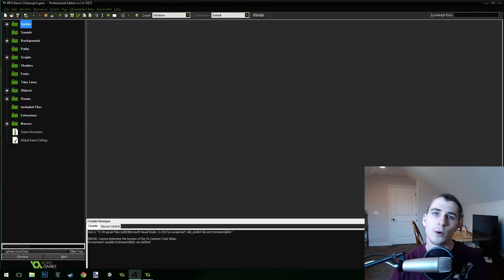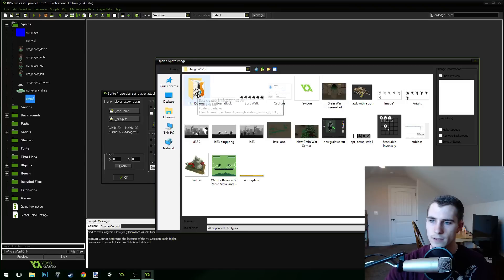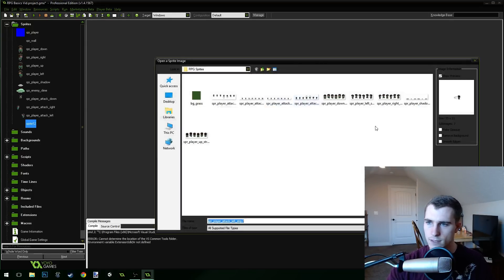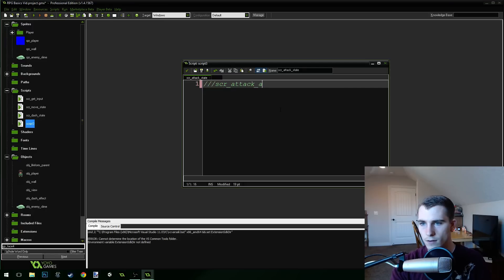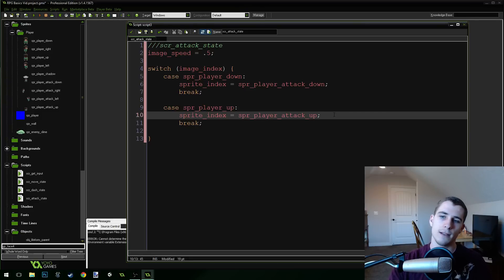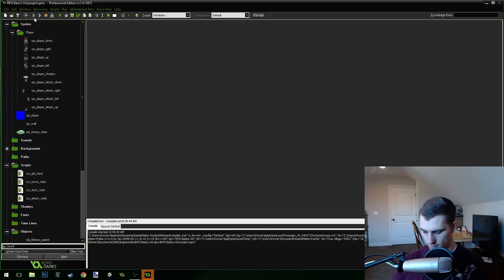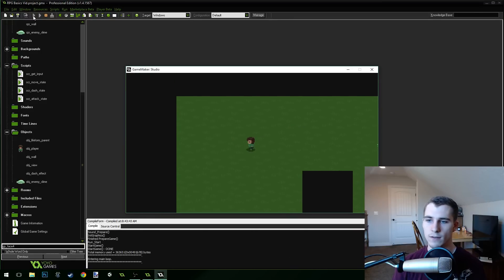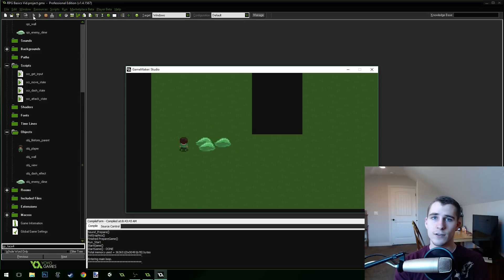[Beginner Tutorial] Make an RPG in GameMaker [P10] Player Attack State